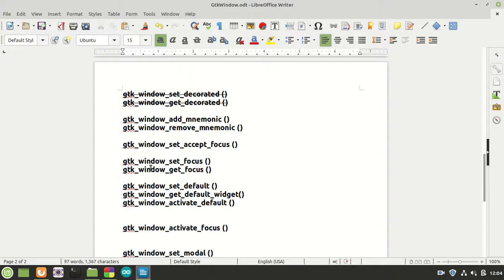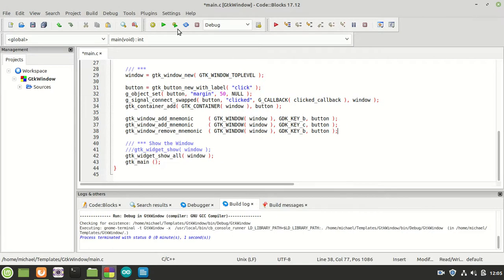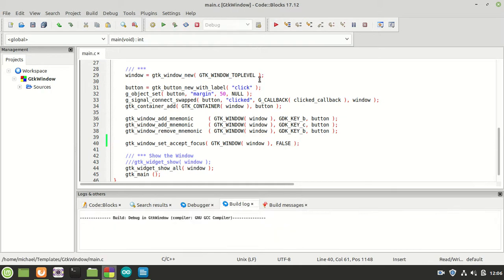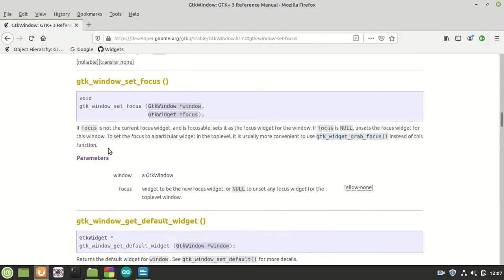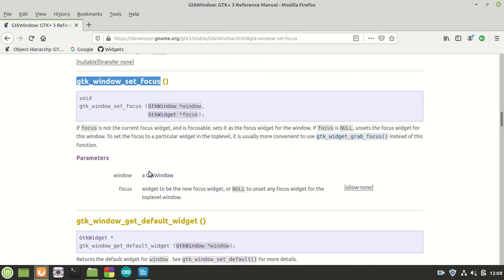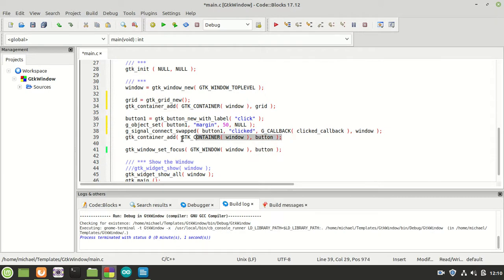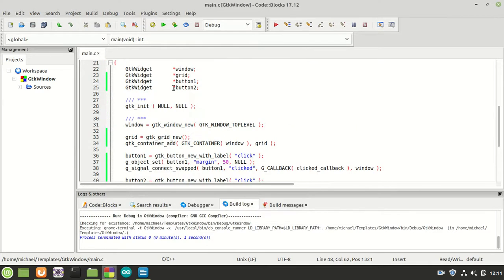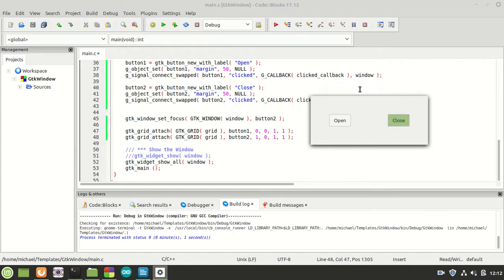GTK GtkWindow Part 11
Here we are using the following functions:

gtk_window_set_accept_focus ()